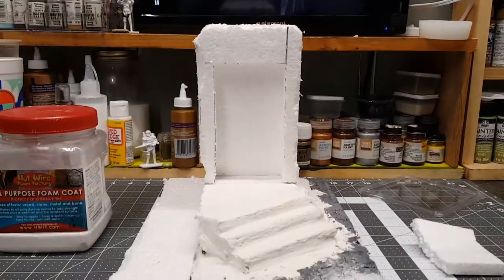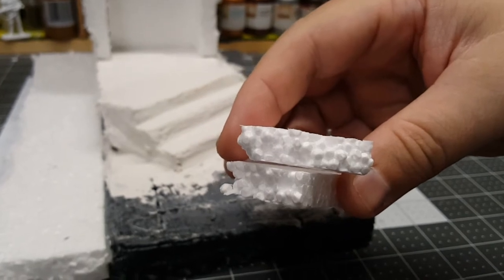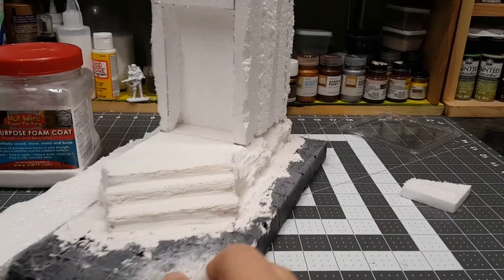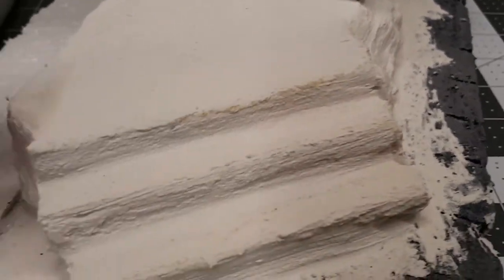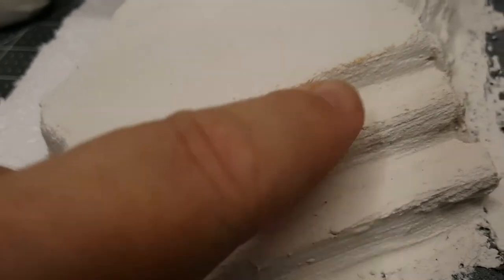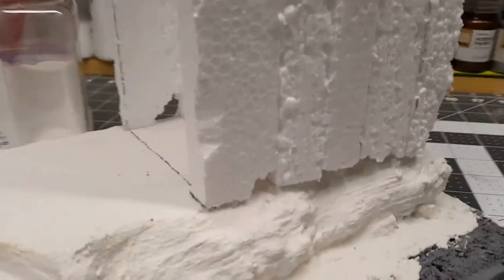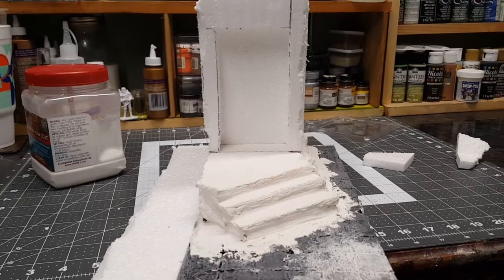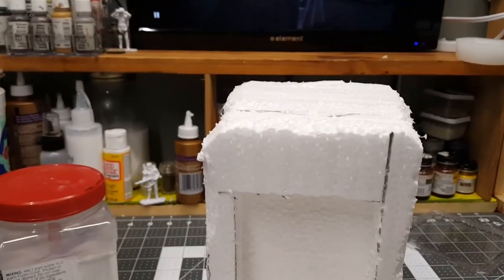My newest diorama with a foam I don't recommend, using foam coat to sturdy up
Foam to avoid for dioramas and using foam coat